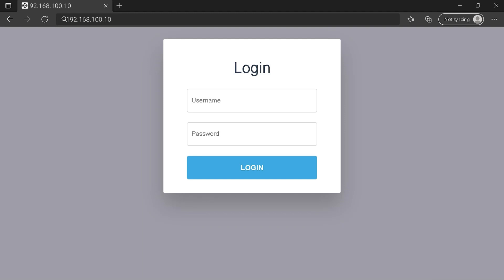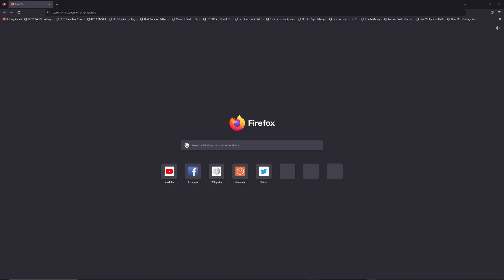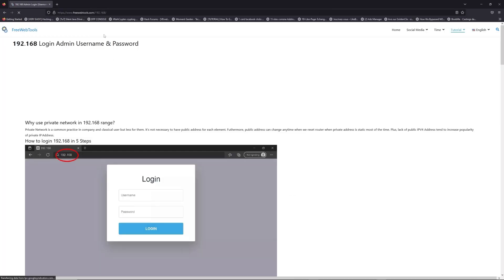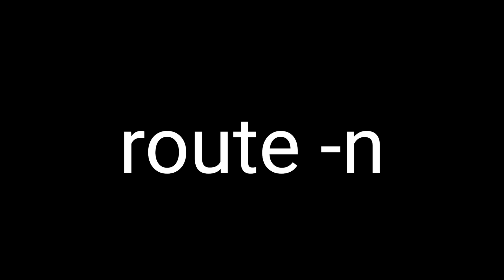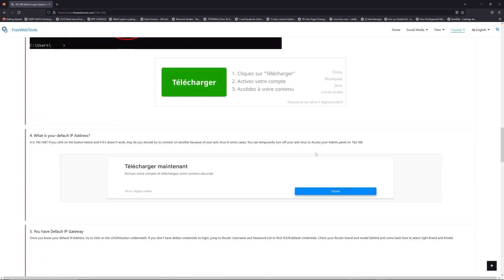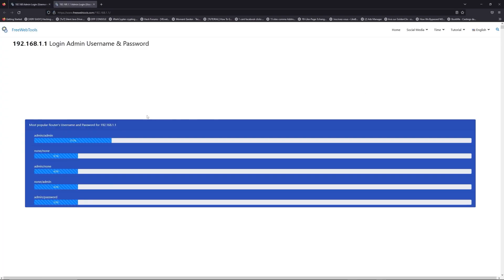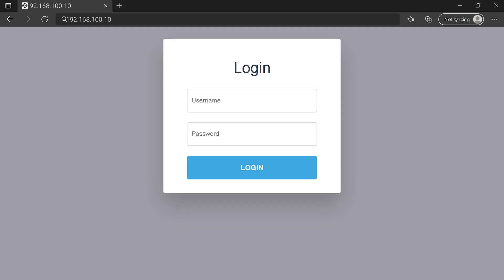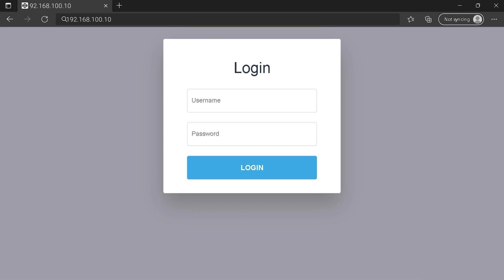00:00 Check your Router Manual for 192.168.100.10
00:40 Find your default credentials of 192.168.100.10
00:55 Get your default IP Address
01:30 Go to to get your default credentials
02:05 Connect to 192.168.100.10 IP Address
02:31 Type your credentials to connect on 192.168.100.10